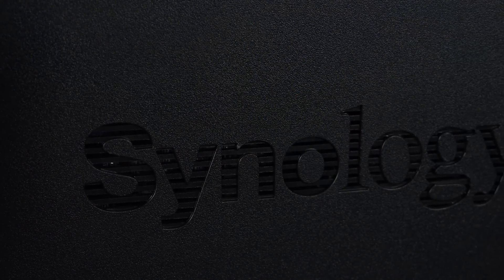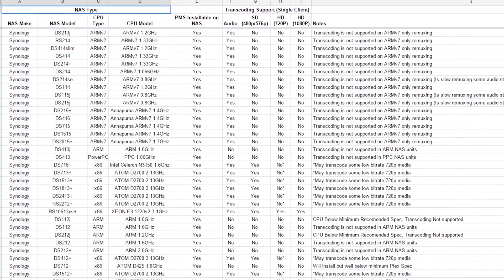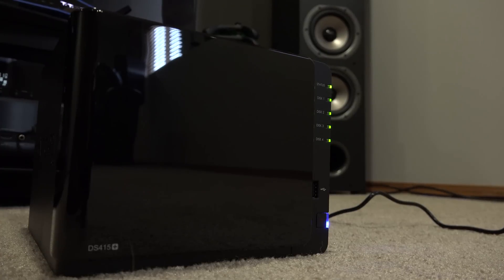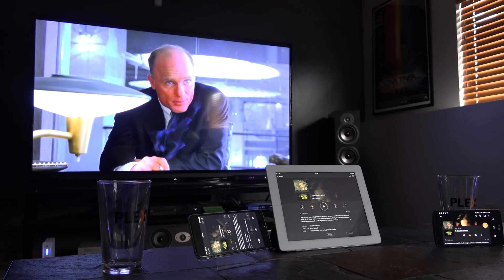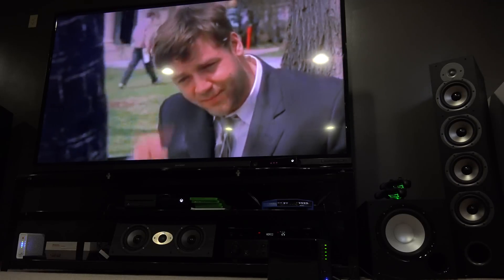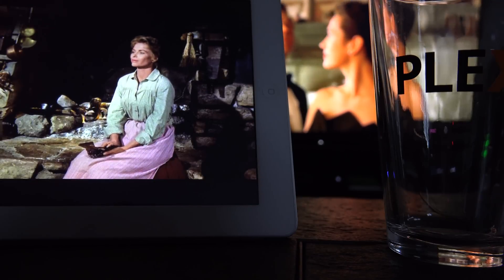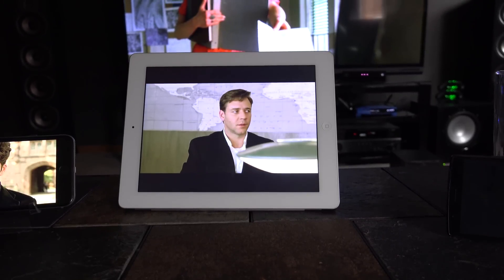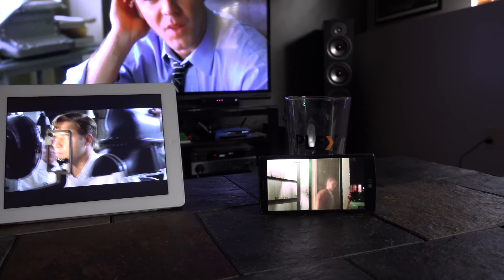Plex Transcoding on a Synology DS415+ NAS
How much transcoding can you do on a Synology DS415+ NAS? Lets find out! Thanks to Synology for letting me borrow their hardware.